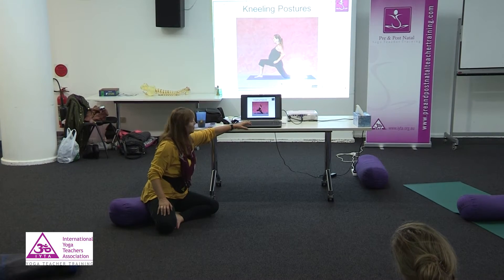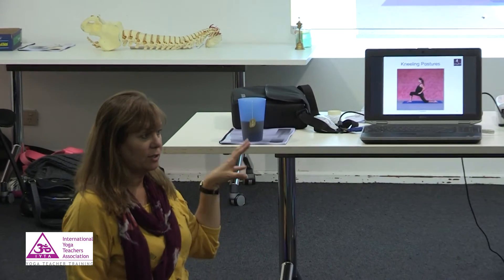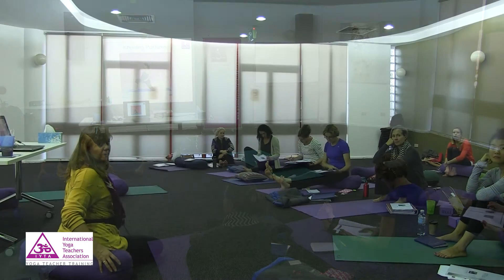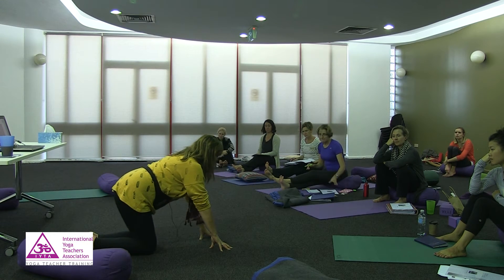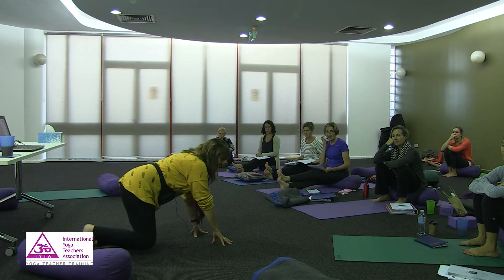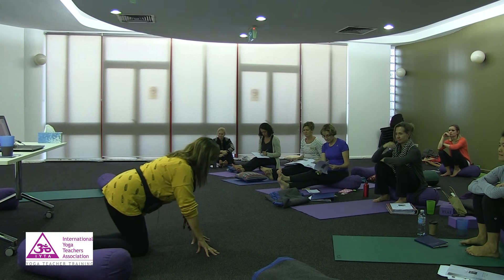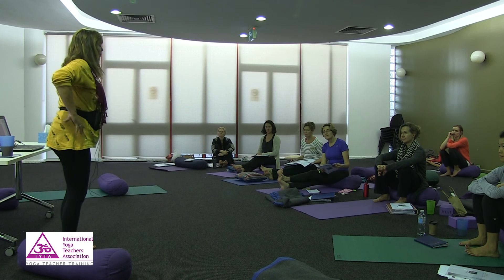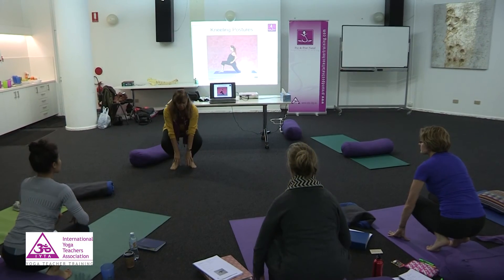IYTA Pre & Post Natal - Kneeling Postures - Lunge Pose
IYTA Pre & Post Natal teaching tips #1 - Kneeling Postures - Lunge Pose

The Pre and Post Natal Yoga Teacher Training  is offered in a flexible and affordable manner.  The course is open to yoga teachers, doulas, midwives, men and women interested in furthering their knowledge of bringing applied yoga techniques to pregnant women.

The IYTA faculty of senior lecturers includes:
 ·      expert pre and post natal yoga teachers
 ·      nurses/midwives
 ·      child birth educators
 ·      hypno-birth practitioners
 ·      transpersonal psychologists
 ·      lactation consultants
 ·      infant massage therapists
 ·      post natal counsellors
 ·      active birth practitioners
 ·      chiropractors and physiotherapists

The course is endorsed by Yoga Australia and internationally by Yoga Alliance (USA.)

“A beautiful, cohesive course broken down into an easily accessible learning process – four modules was so easy to manage and the Friday evening Master Classes were brilliant.  Fantastic level of support and professionalism.  Thank you.” Graduate 2016.